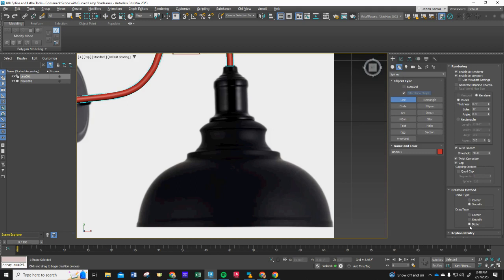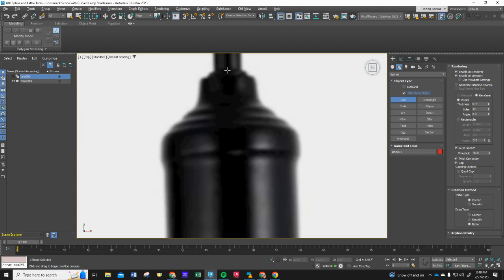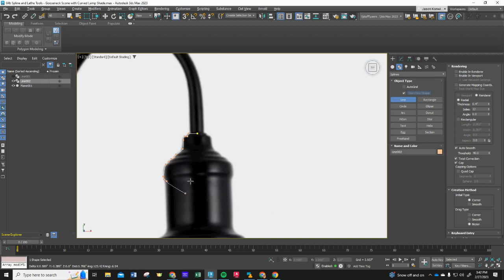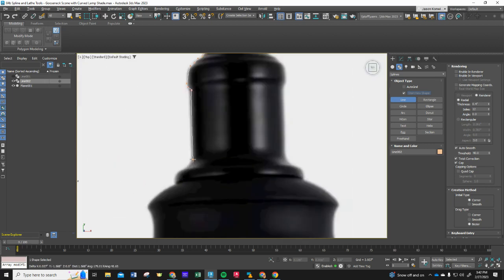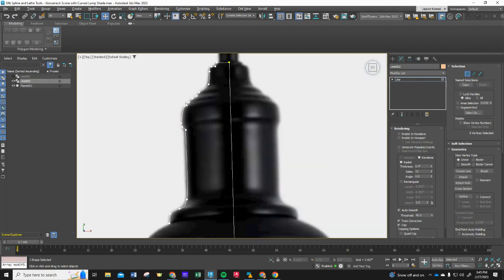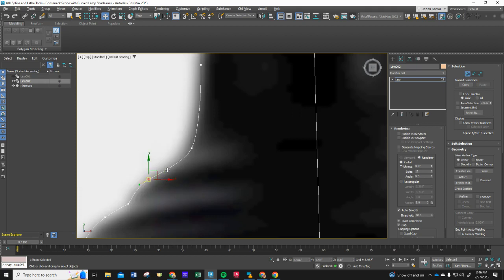4.9 Spline and Lathe Poly Modeling Lamp 1 2 shape line tracing to prepare for lathe extrusion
Lesson Target: We will be advancing the number of tools that we are using in poly modeling. In this series of lessons we will be importing a picture that we found onto a plane to use as a tracing template. We will then use our line tool the trace different parts, and explore a couple of ways to convert a 2D line into a 3d element.

Instructions: I will use the new poly modeling tools in these lessons including importing a picture to trace, spline line drawings, lathe modifier, and additive scaling to make a lamp. I will render it as a .png and submit it to this assignment upon completion.